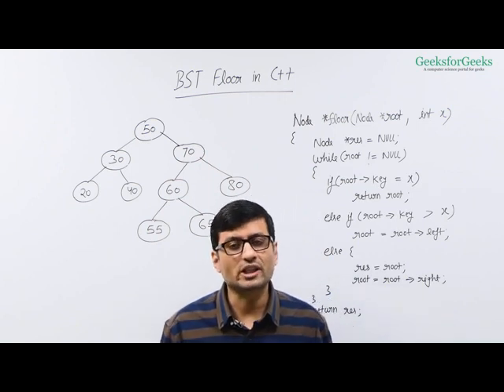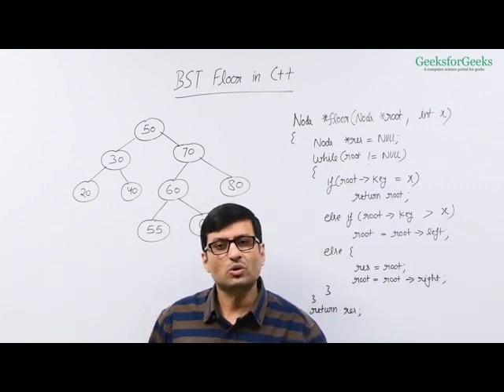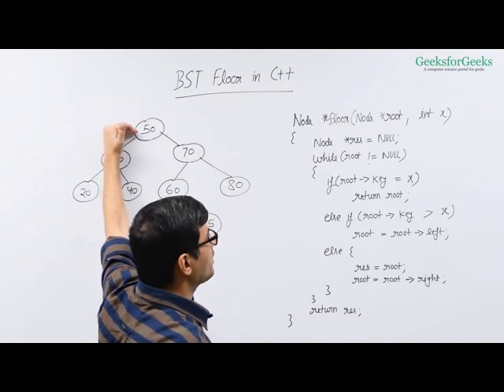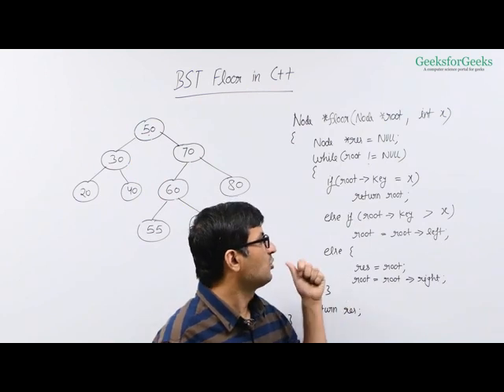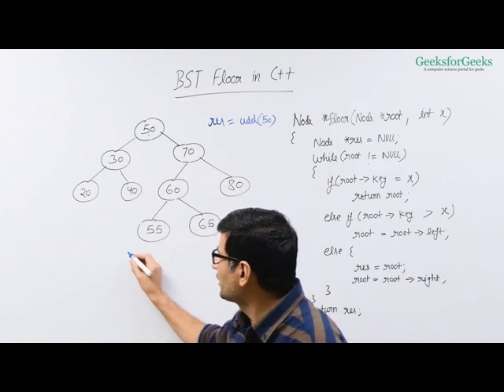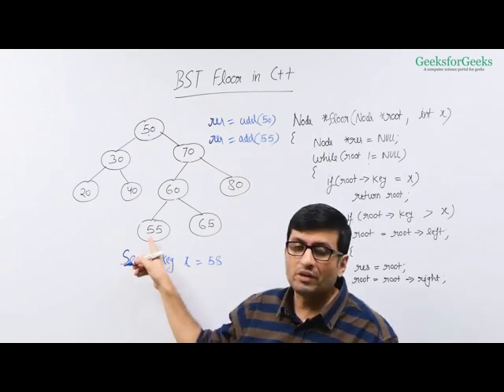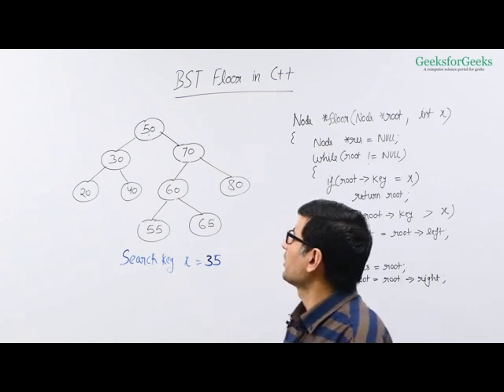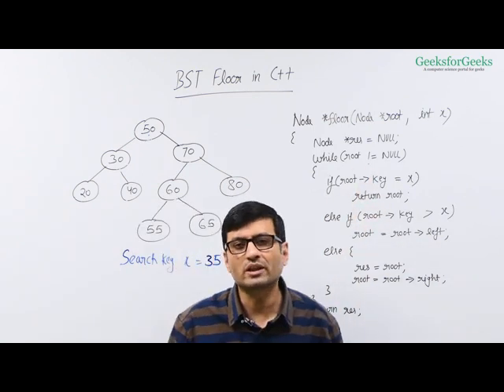BST floor in c++